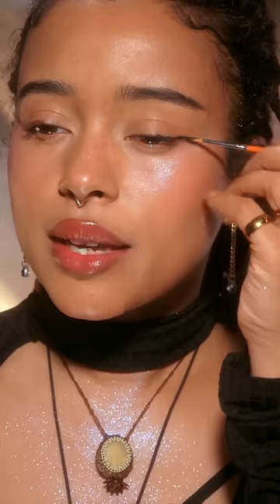which side would you pick? 🤎🖤